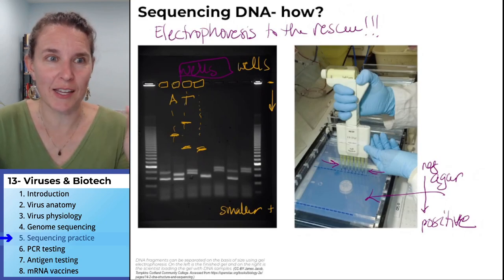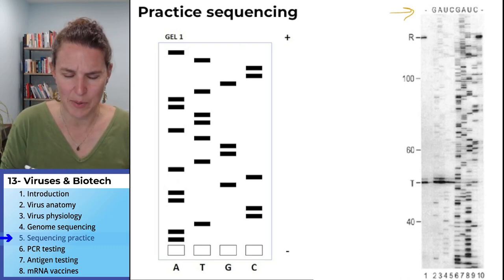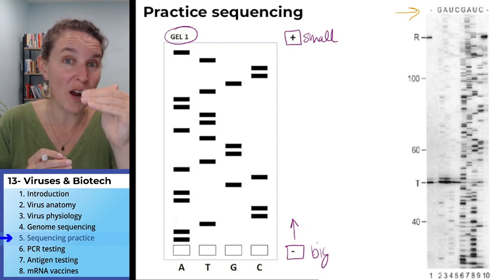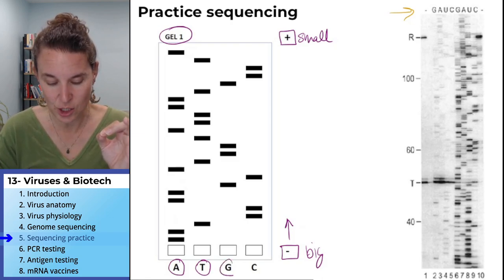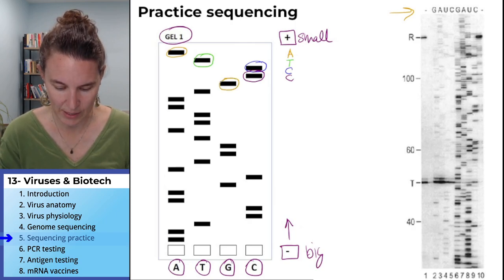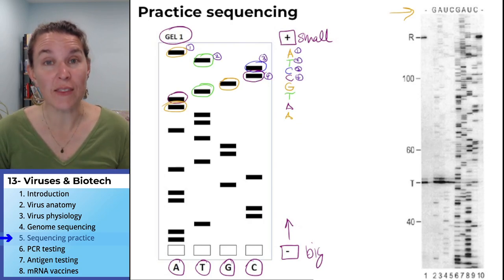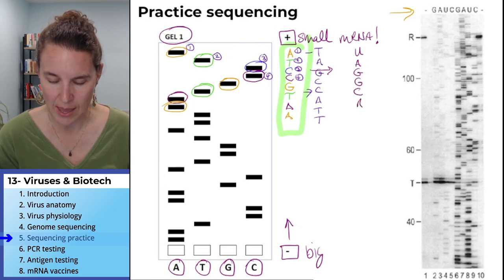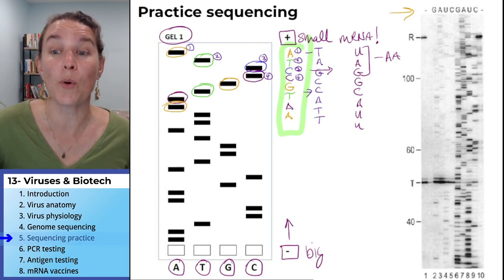Biotechnology 5- Sequencing practice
Part 5 (of 8) in a lecture on “Biotechnology and Viruses” for a non-majors General Biology course.